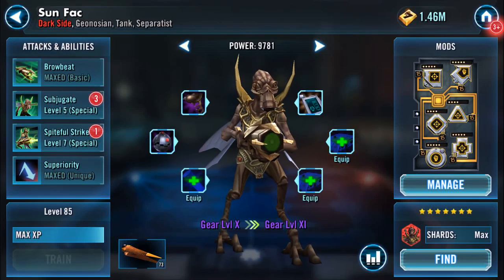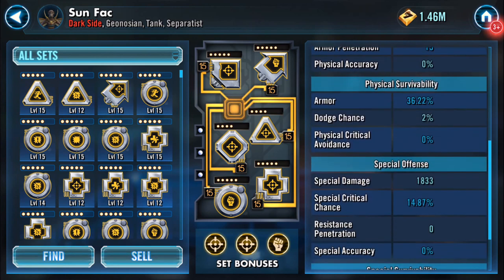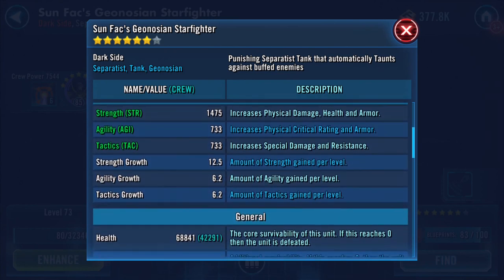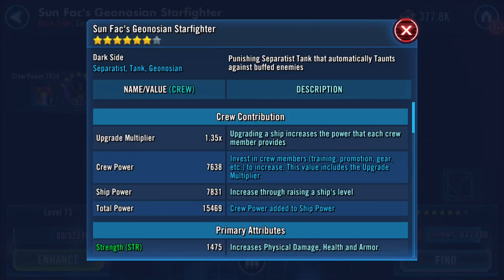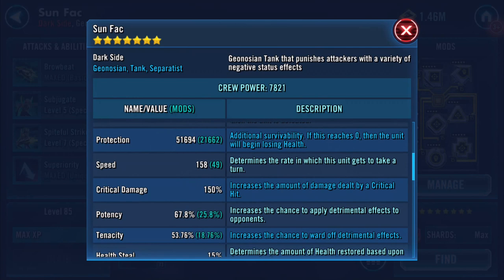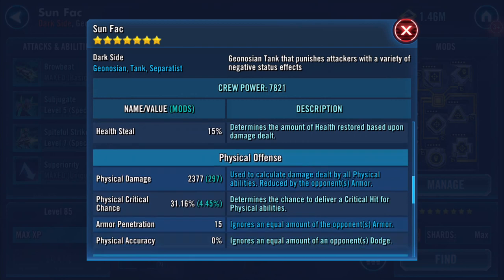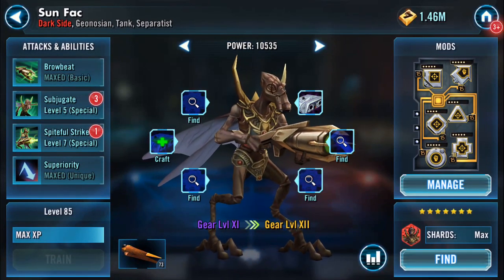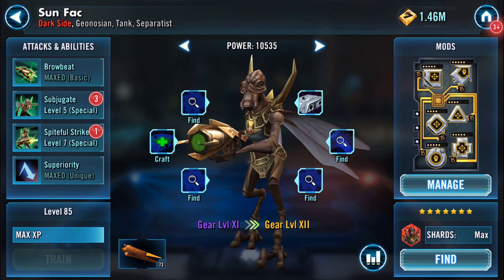Gearing up Sun Fac G10 to 11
As he has a Ship I also show the impact on its stats